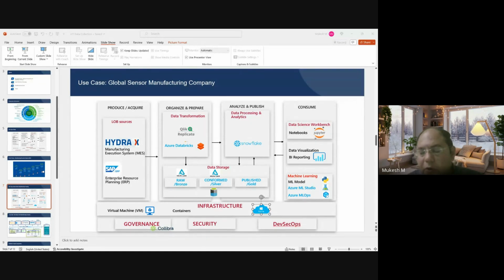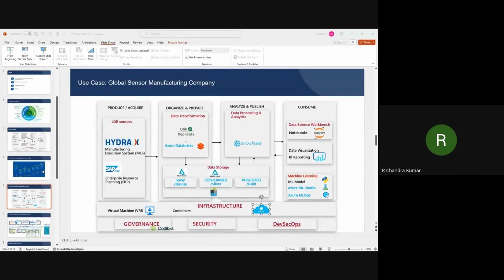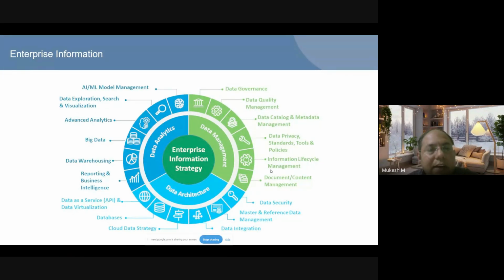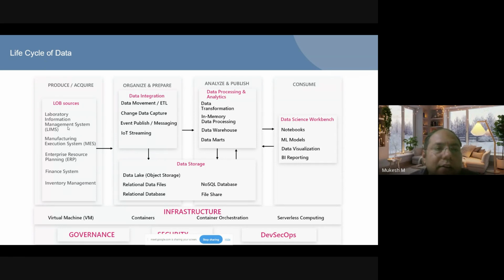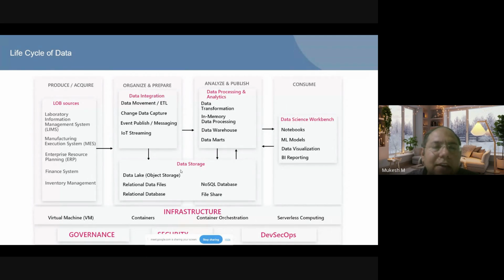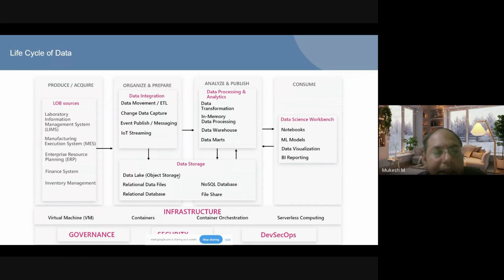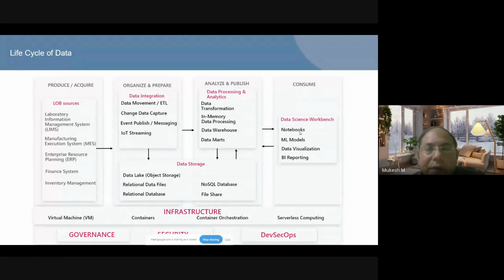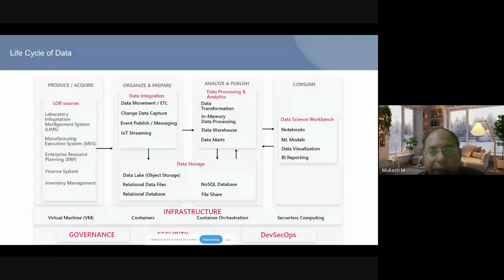Day6 Session 2